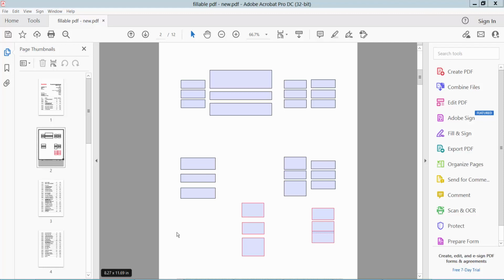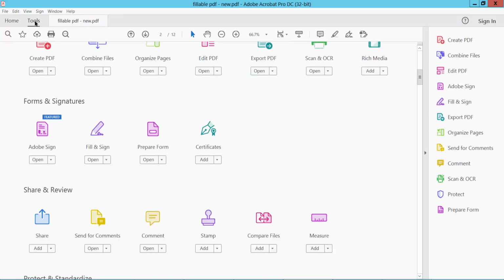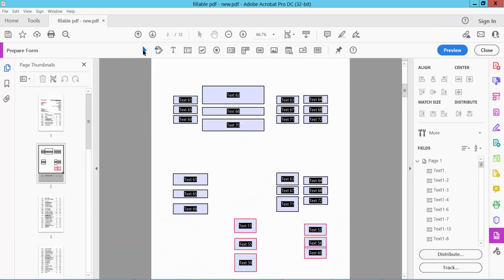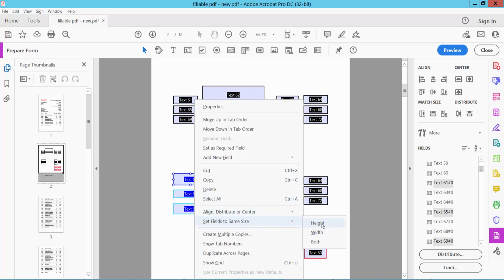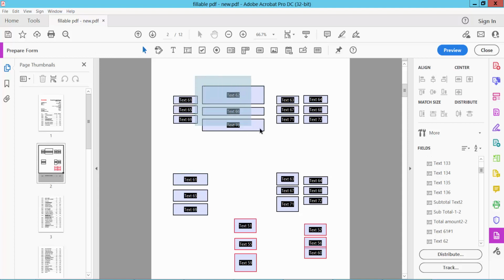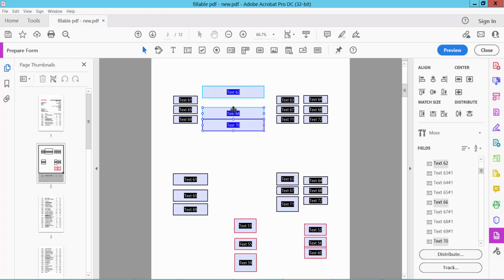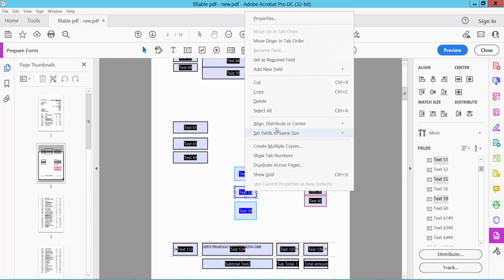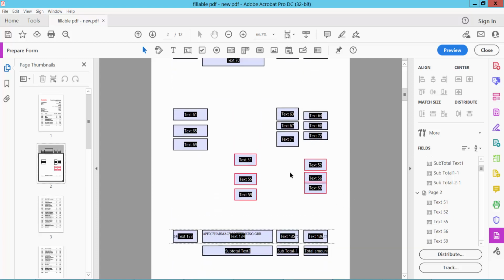How to adjust fillable text box height in pdf (Prepare Form) using Adobe Acrobat Pro DC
Hello everyone, Today I will show you. How to adjust fillable text box height in pdf (Prepare Form) using Adobe Acrobat Pro DC.